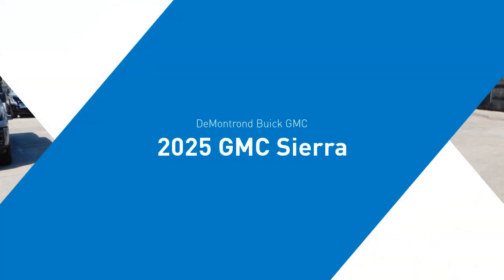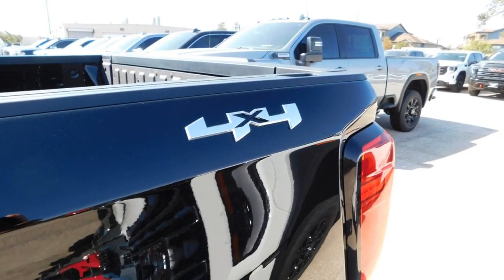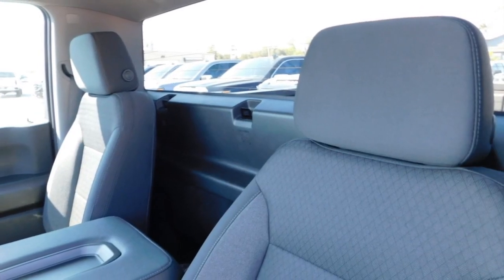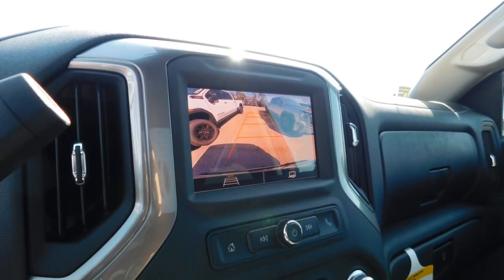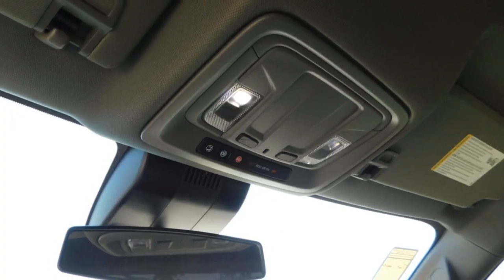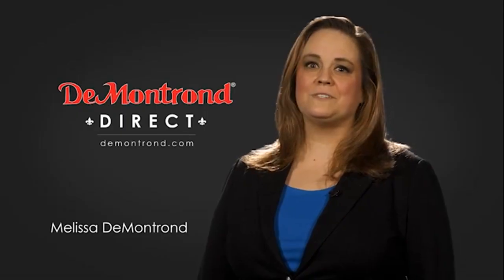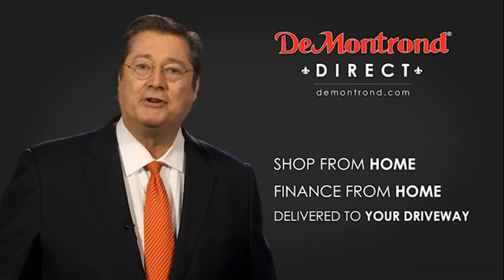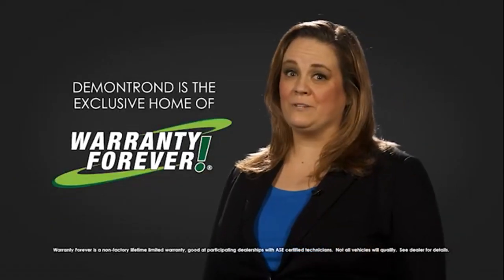2025 GMC Sierra 1500 SG108579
2025 GMC Sierra 1500 Pro

Onyx Black 2025 GMC Sierra 1500 Pro 4WD 8-Speed Automatic 2.7L I4 Turbocharged DOHC 16V LEV3-SULEV30 310hp 8-Speed Automatic, 4WD, Black Cloth. Price includes: $1000 - Bonus Cash. Exp. 10/31/2024